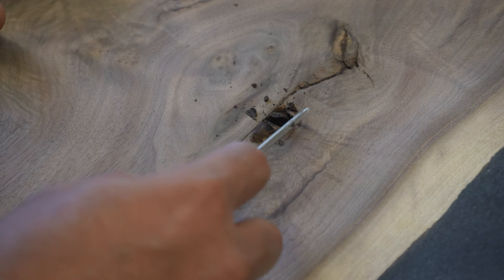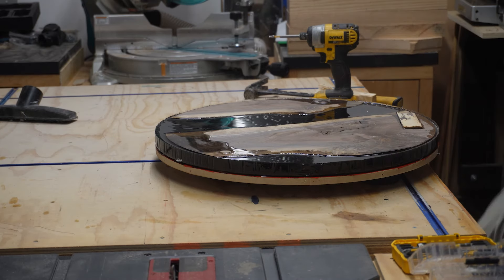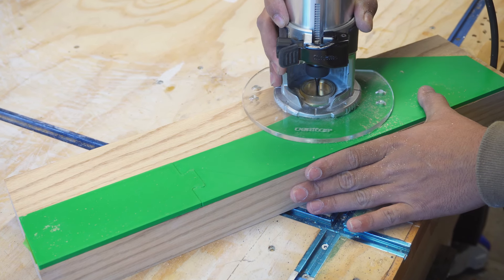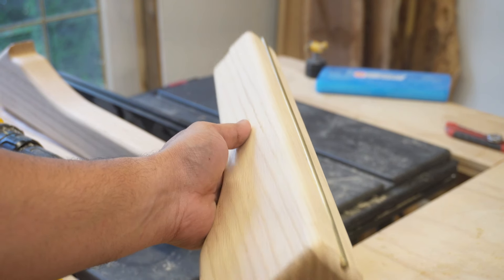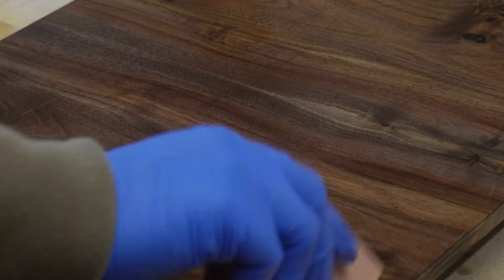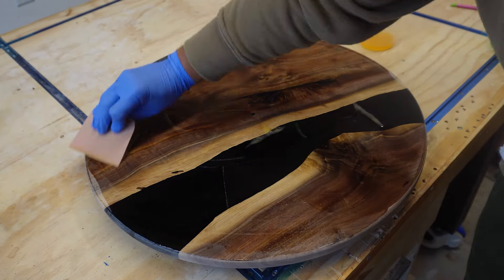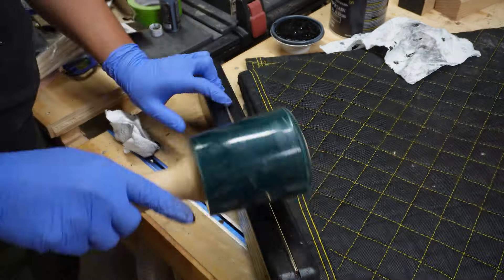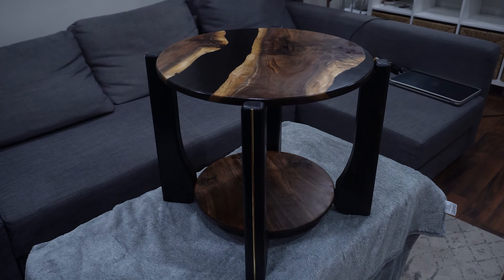Walnut and Oak Epoxy Coffee table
In this video, I take you through the process of creating a stunning walnut coffee table which I charged my client $1000 and almost ruined, featuring solid oak feet and elegant brass inlays. From selecting the materials to cutting, sanding, and finishing, I’ll show you step-by-step how this project came together and there is a surprise at the end

Using walnut for the tabletop adds a rich, dark tone, while the oak legs provide a striking contrast. To elevate the design, I added brass inlays, which not only look amazing but also add a touch of craftsmanship and luxury to the piece. Whether you’re an experienced woodworker or just getting started, this project offers plenty of tips and techniques to help you create your own custom furniture.

Stick around until the end for my favorite finishing method that brings out the walnut grain!

Chapters:
 0:00 - Intro
 0:17 - Material selection & prep
1:03 - Cutting and assembling the oak feet
1:12 - FREE ROUTER TEMPLATES
2:20 - Inlay creation for the brass rods
3:13 -  Creating Table Top & Bottom
3:55 - Sanding & Finishing
4:49 - Brass inlay Attachment
5:06 - Creamic top Coat
5:29 - Final Assembly
5:58 - The big reveal & Secret